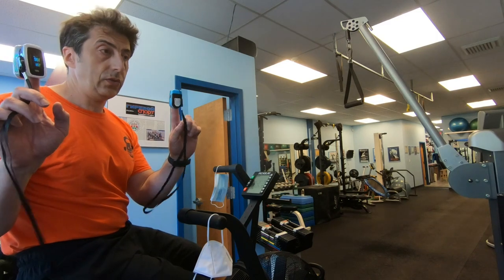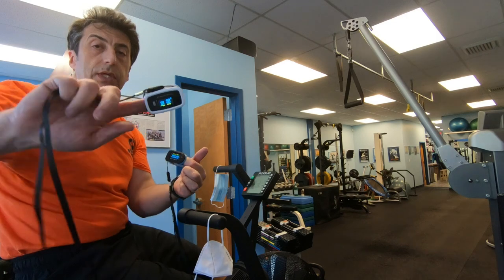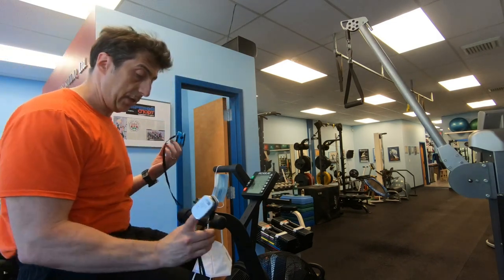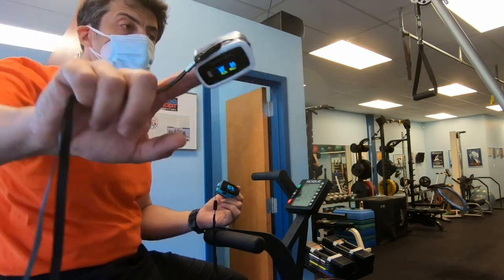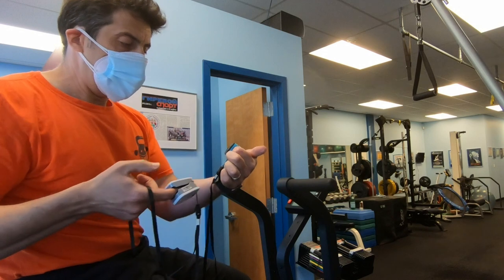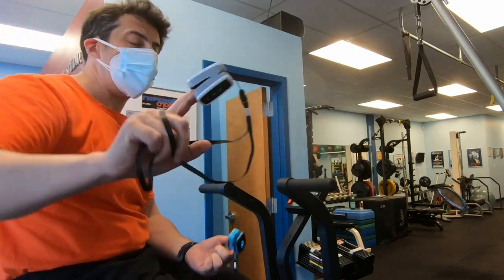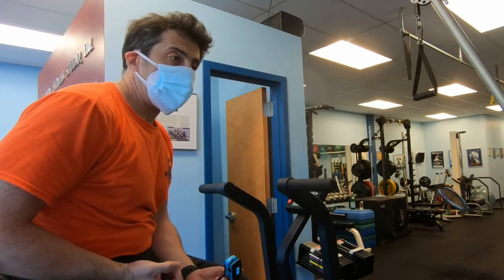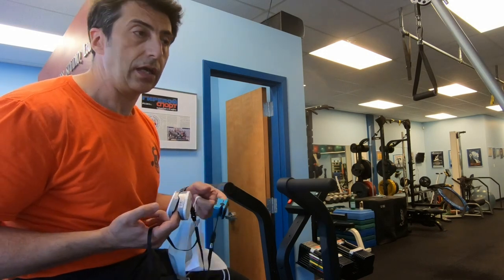Does wearing a mask during exercise affect blood oxygen level?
Short experiment to find out if wearing mask during exercise affects oxygen saturation. We used two pulse oximeters and two masks.